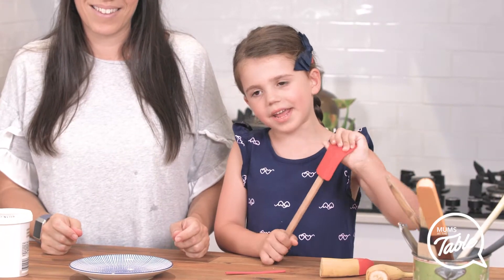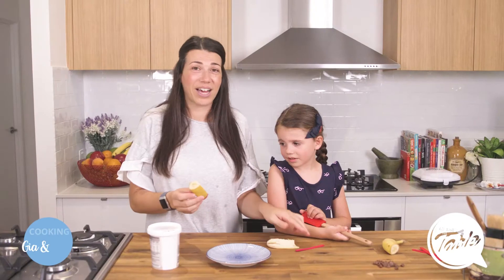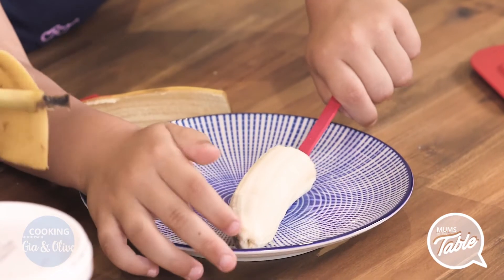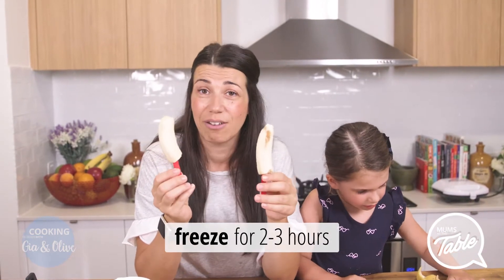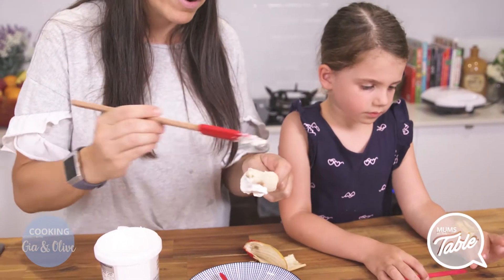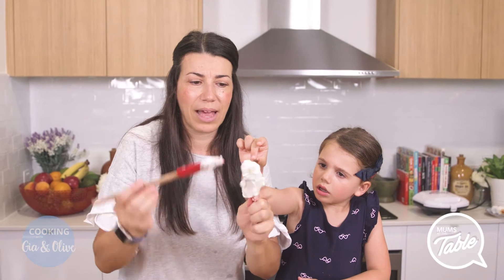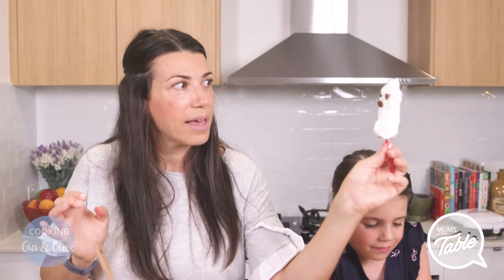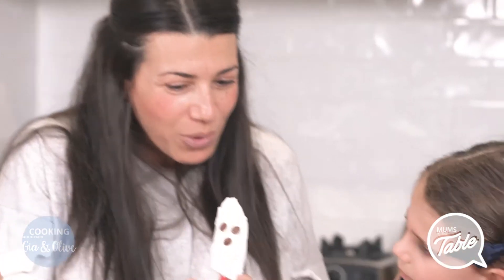Healthy Frozen Banana Pops | Cooking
Looking for a healthy alternative to a banana paddle pop? 🍌
Learn how to make frozen banana pops with Gia and Olive. These frozen chocolate banana pops are the perfect summer treat and make a great school holiday activity.